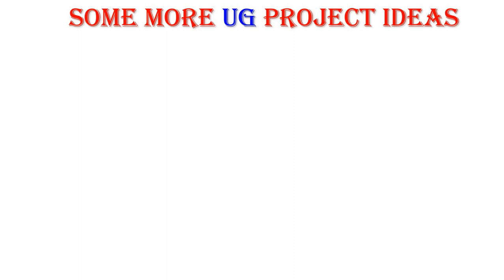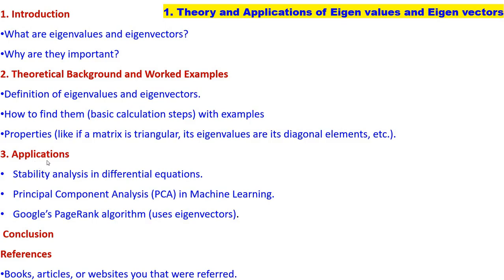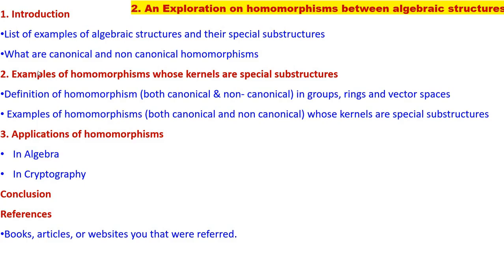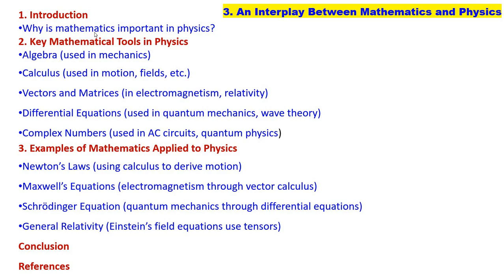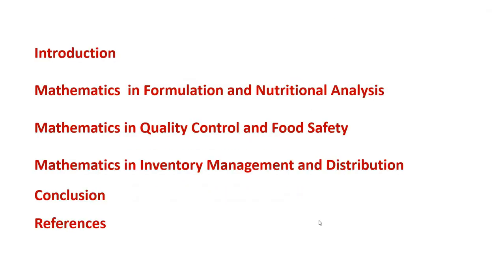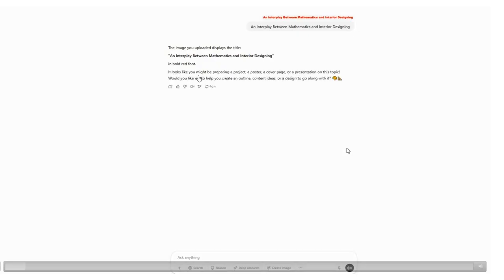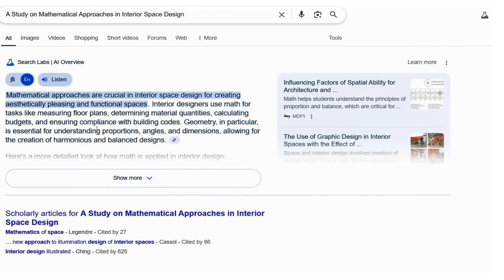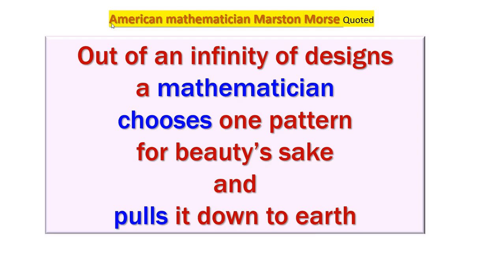SOME MORE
The topics given in this video:
Theory and Applications of Eigen values and Eigen vectors
An Exploration on homomorphisms between algebraic structures
An Interplay Between Mathematics and Physics
Application of Mathematics in Packaging industry
Application of Mathematics in Food industry
An Interplay Between Mathematics and Interior Designing
An Interplay Between Mathematics and Chemistry
Applications of  Chi –square test
Mathematics in Colour theory
Theory and Applications of certain mathematical curves
The Power and Beauty of Geometric Shapes
 Mathematics in Movies